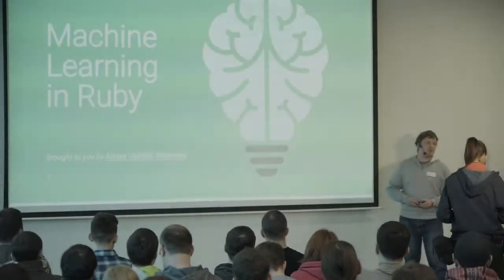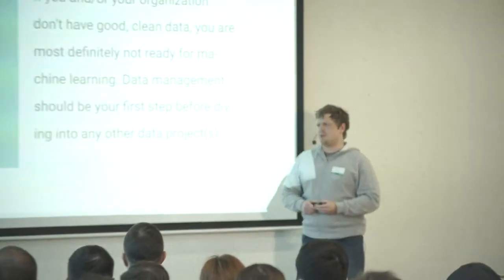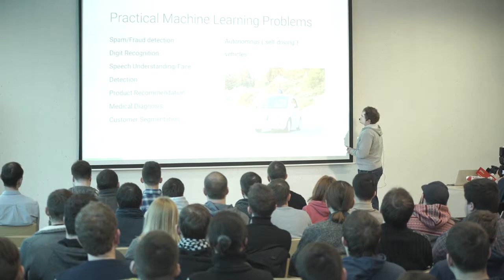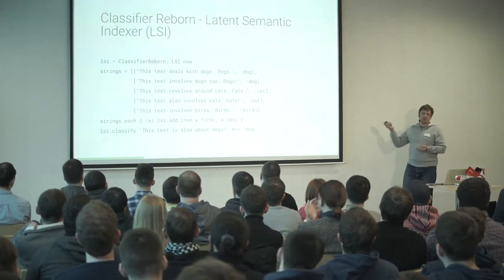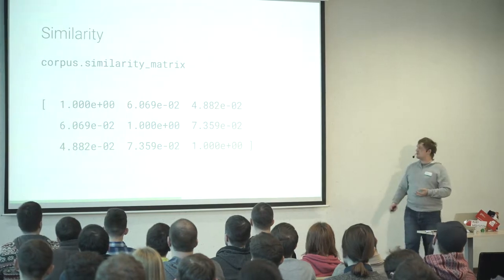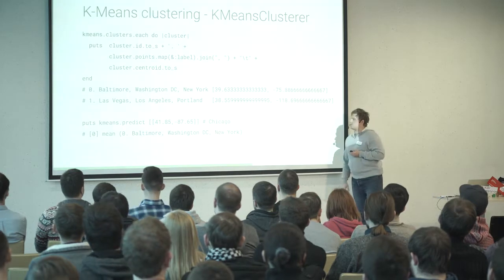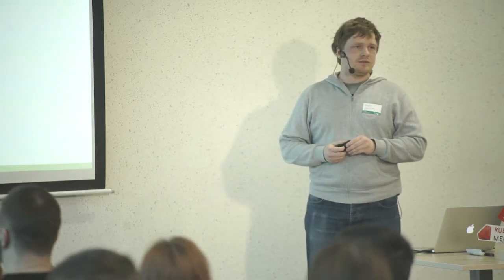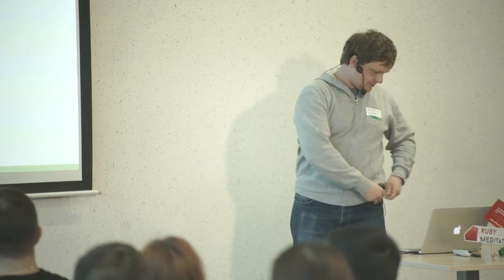Machine Learning in Ruby - Alexey Vasiliev | Ruby Meditation 13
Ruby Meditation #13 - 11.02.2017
Kyiv, 31-33 Smolenska str. BC Incom